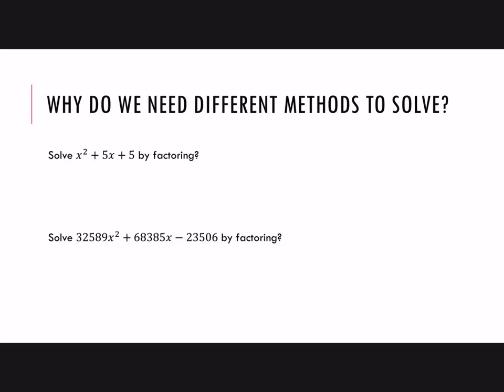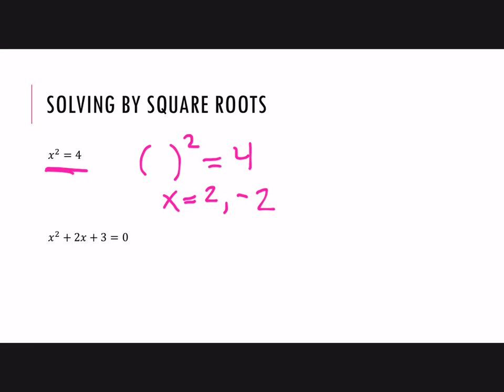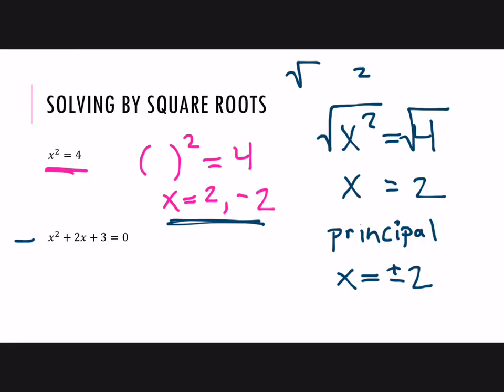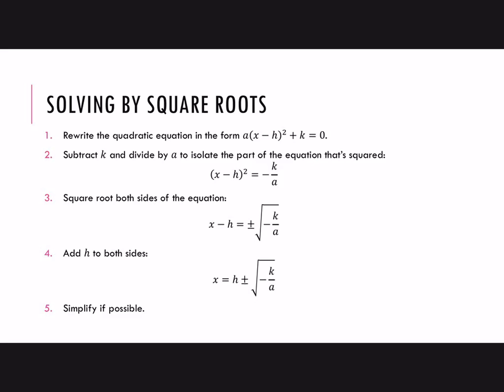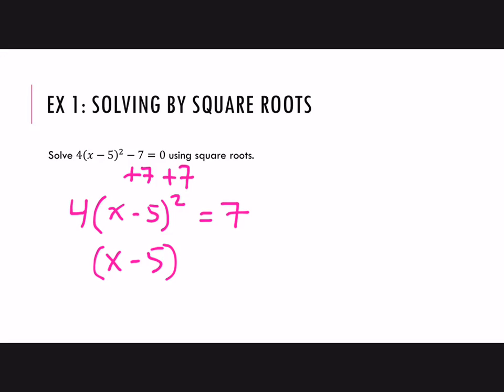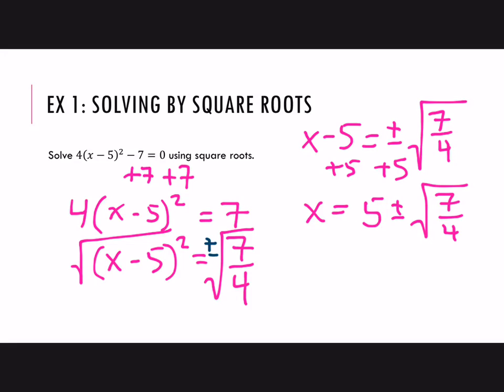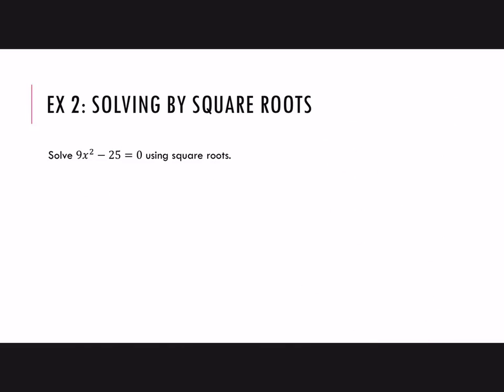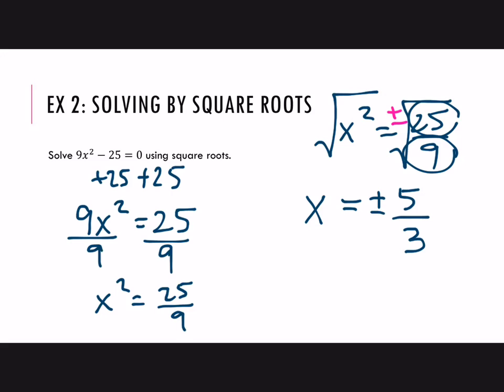Quadratic Equations - Solving by Square Roots Part 1